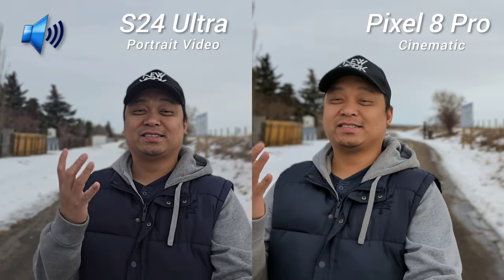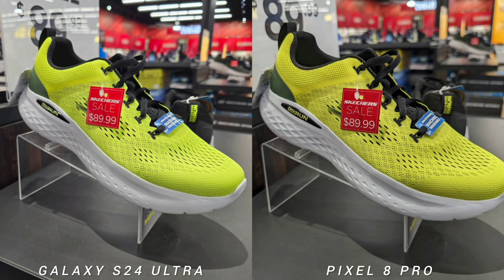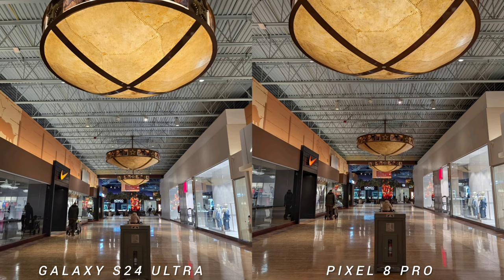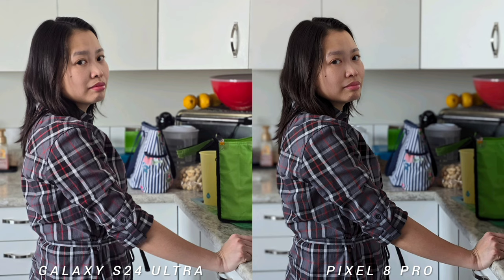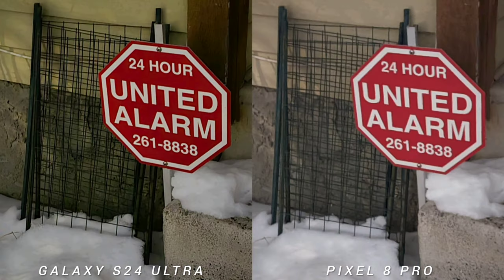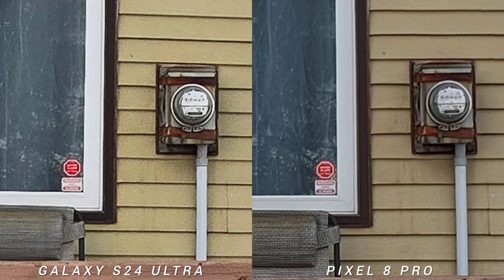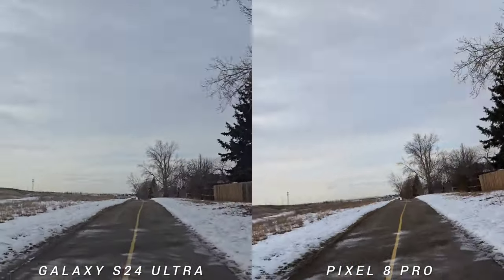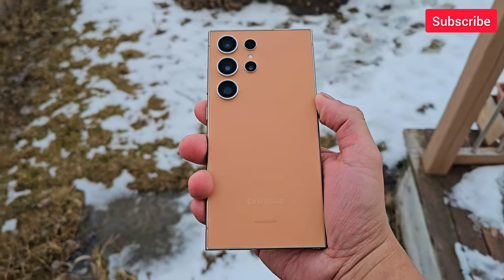Galaxy S24 Ultra (Updated) vs Pixel 8 Pro camera test! Who is the Android camera champ?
This is Samsung Galaxy S24 Ultra vs Google Pixel 8 pro camera comparison! This Google Pixel 8 Pro vs Samsung Galaxy S24 Ultra camera comparison! Google Pixel 8 pro camera test! Google Pixel 8 pro camera test!

Another high-end camera phone battle between the new Samsung Galaxy S24 Ultra and Google Pixel 8 Pro! Although there's a year difference, 2023 versus 2024 bones are actually separated by just few months. Pixel 8 Pro was released and the 2023 and S24 Ultra to start this year. Today we're shooting both indoors and outdoors and you will see a lot of blue sky because although it is still snowing in Canada but the weather is getting warmer and warmer, we are also taking pictures off people colorful things and flowers!

AGM H6 smartphone
PanoX V2 360 camera
Potensic Atom (Fly More)
AceMagician AMR5
Fulaim Wireless X5
7RYMS Rimo S1

➡️ Our Professional Studio Setup:

Video Recording (A-roll): Sony A6400 / Sony ZV-1F
Video Recording (B-roll): Lumix GH4
Video Recording (Top down): Sony ZV-1
Aerial Shots: DJI Mini 3 Pro
Camera Lenses: Sigma 16mm f1.4 / Sony 50mm f1.8 / SLR Magic Cine 25mm f0.95
External Mics: Sony EMC-LV1 / Sennheiser XSLav / Blue Yeti
Video Rig: Soligor T145 / Movo SPR-5 / Pivo Pod
Lights: Bower Studio / Pivo Lights
Video Editing: Adobe Premiere Pro / iMovie
Thumbnail Camera: Canon G7X Mark iii
Thumbnail Editor: Canva / Snapseed
Workstations: iMac 24" / DELL Precision vPro
Outro: Canva
SEO: VidIQ